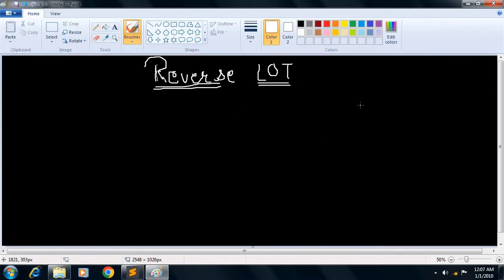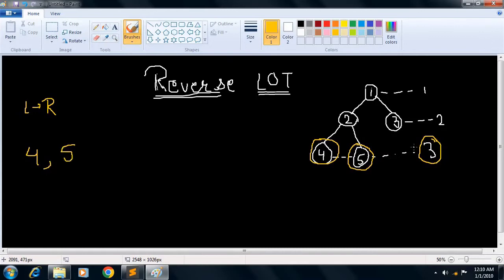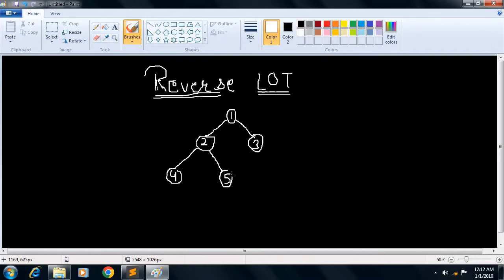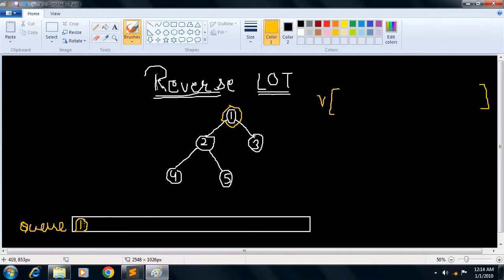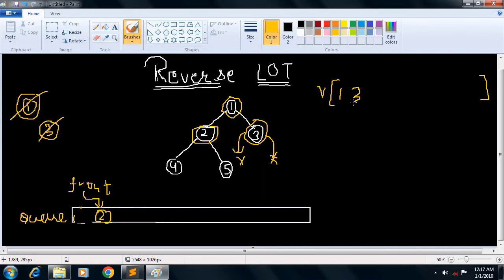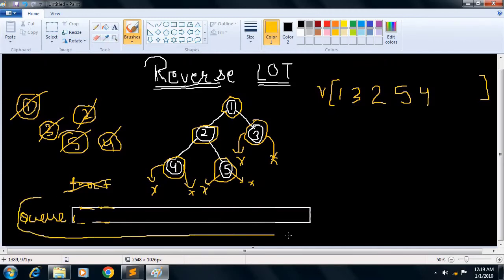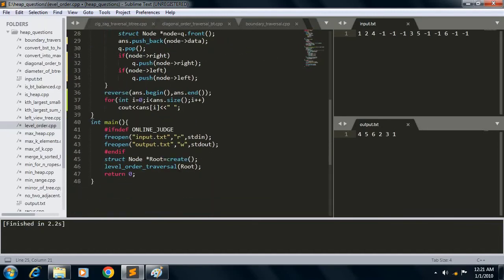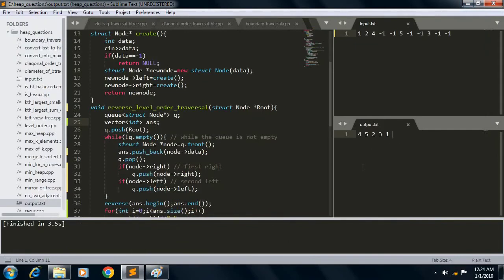Reverse Level Order Traversal | 09 | Shivaya's Tree Series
Hello friends welcome to my channel in this video I have discussed how to basically implimente Reverse Level Order Traversal in tree data structure and the videos you are watching is the second video of the series she was three series so make sure you have bookmark the playlist and also subscribed my channel so below there is a link of my original playlist of this video so press the link and go to the playlist :-

Other Usefull Videos On My Channel :-

GUI Devlopement In python Tkinter 👇 Link:-

Game Development In Python Link 👇 :-